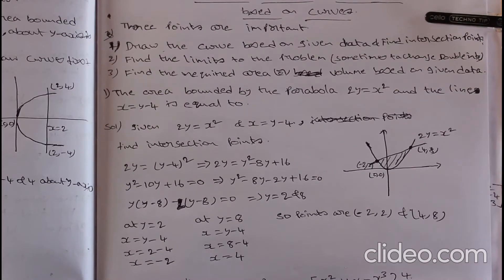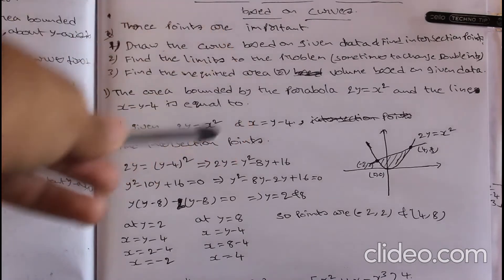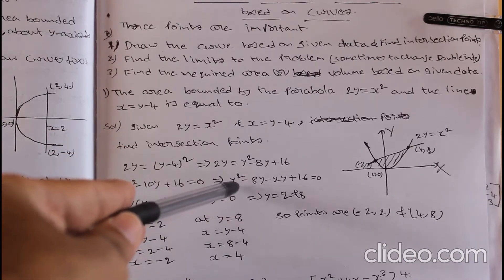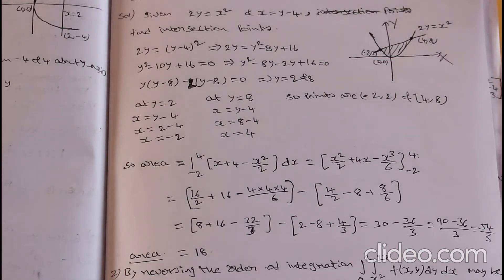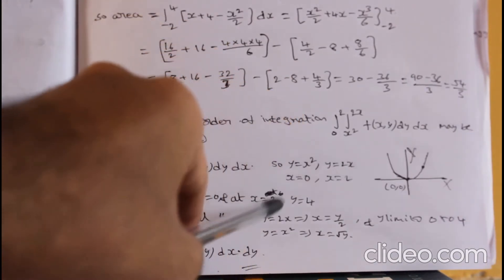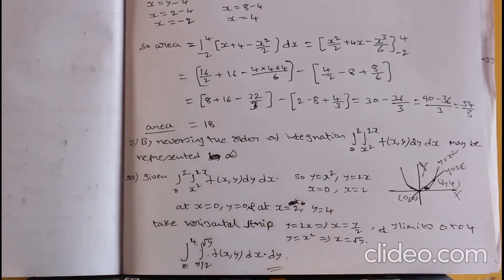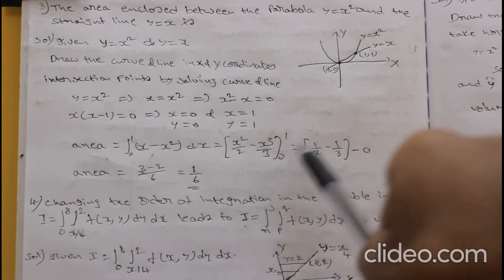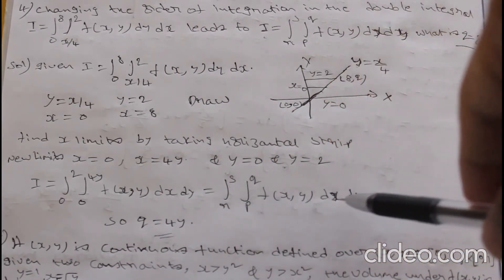Solutions to problems on curves for GATE exam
Solutions to problems on curves for GATE exam, y^2 = x, y=x, y^2 = 8x, x=2, x = y^2, y = x^2,